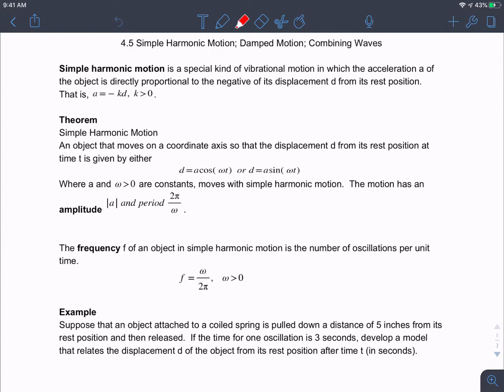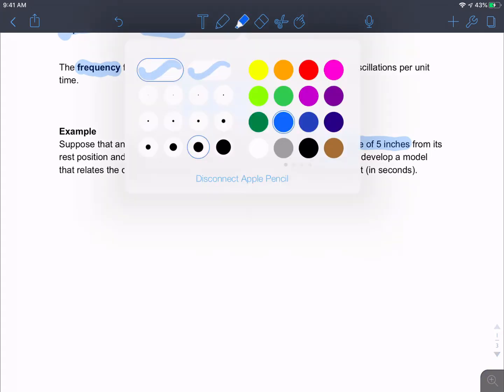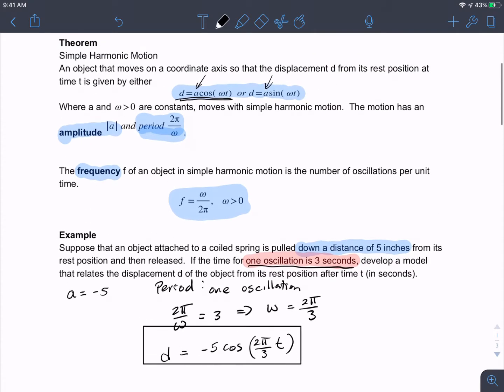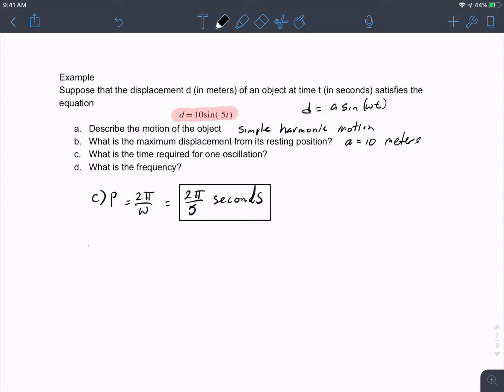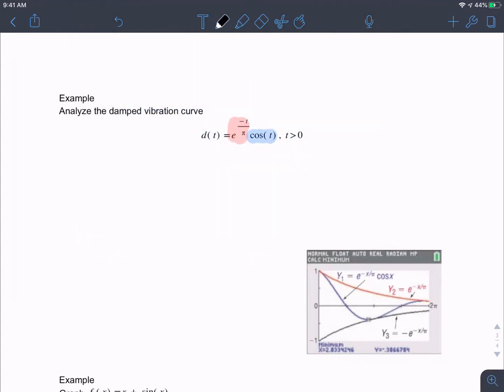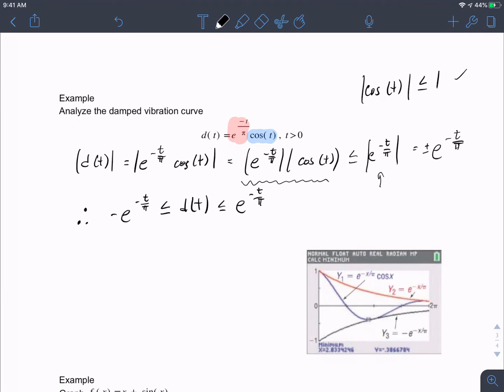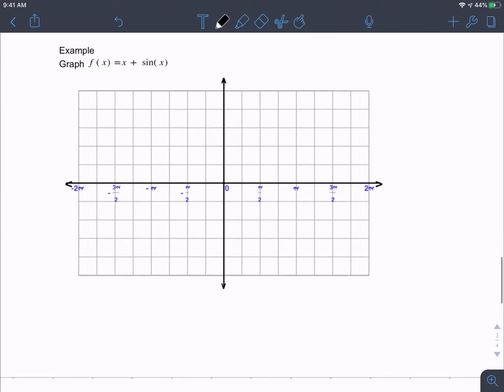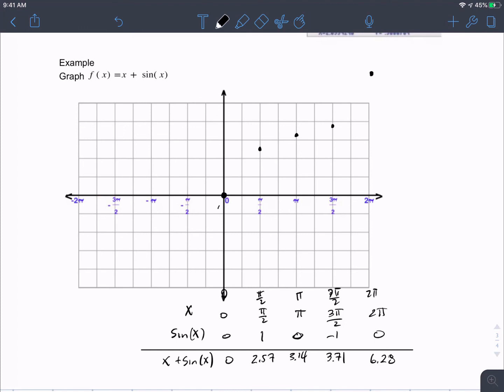4.5 Simple Harmonic Motion